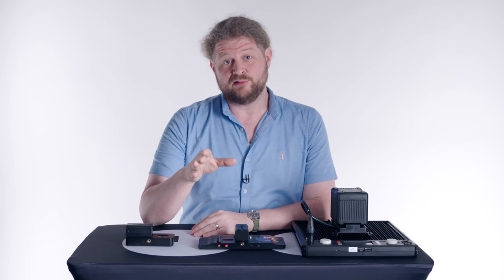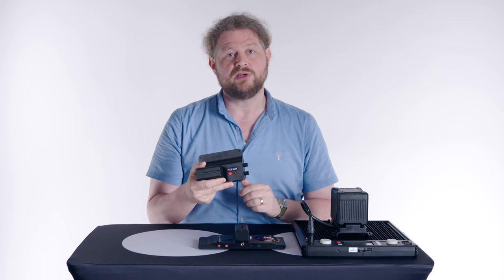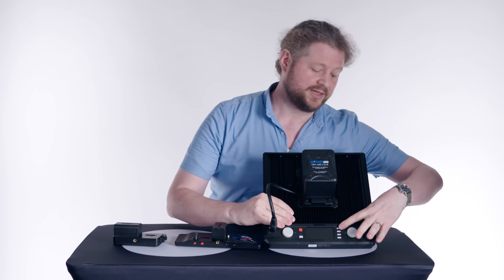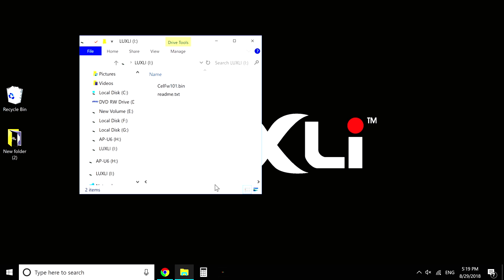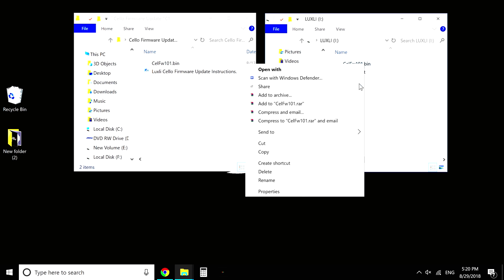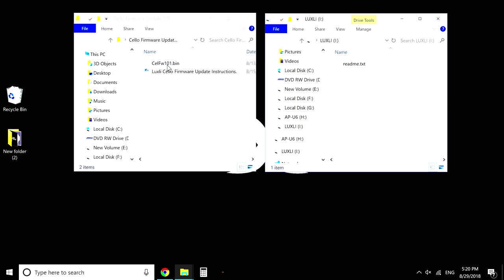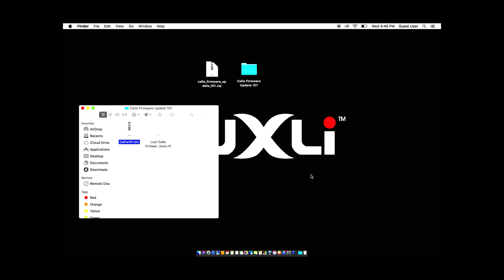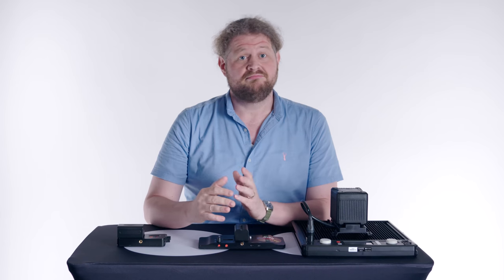How to Update the Firmware On Your Luxli Lights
Follow Casey as he explains how to update the firmware on your Luxli Viola, Cello or Timpani.